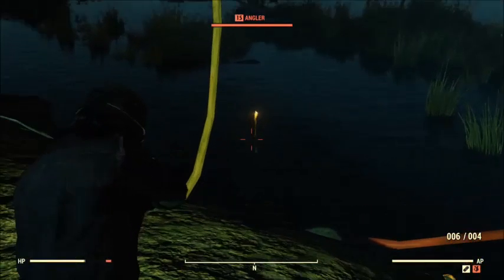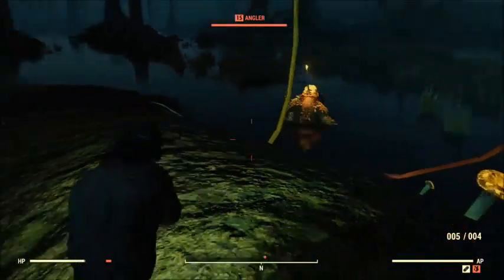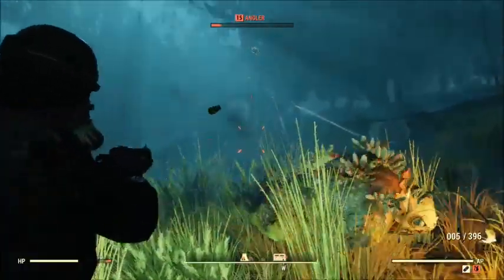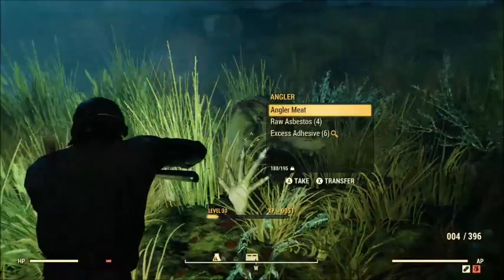FALLOUT 76 ADHESIVE, ASBESTOS, AND XP FARM!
Aye.. First Fallout 76 video!

This has gotten quite popular, somewhat. I'll probably do another Farming Video Soon.